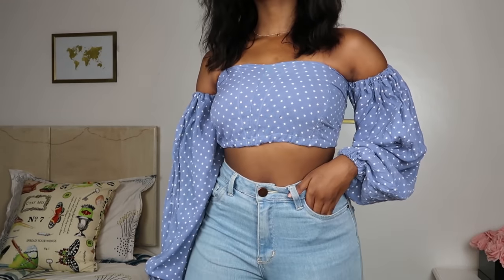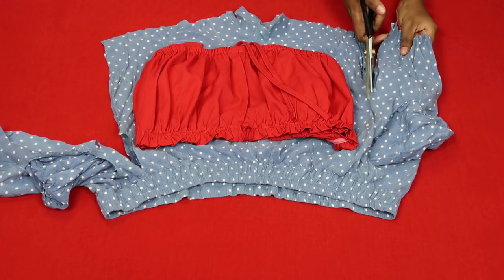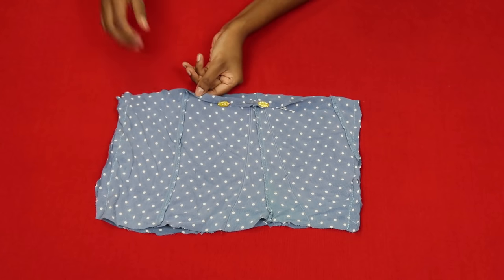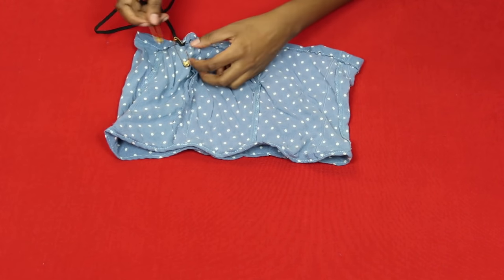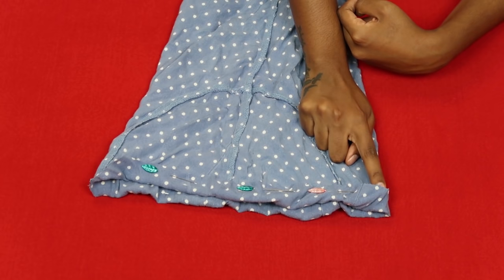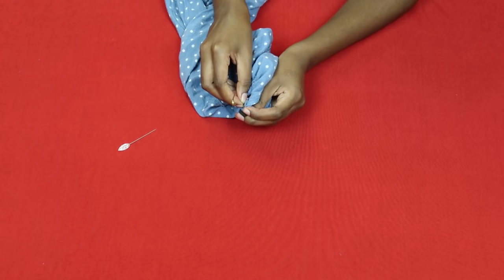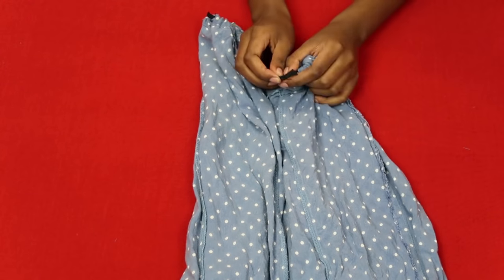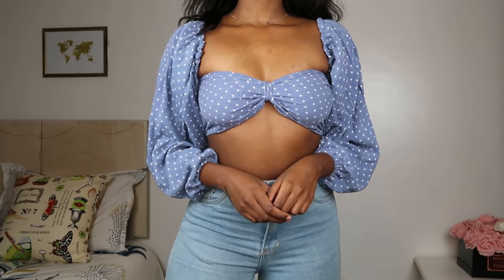DIY Trendy Summer Crop Top...From Old Baggy Pants!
In today's video I'm showing you how to make a trendy summer top that can be worn as a square neck top or an off shoulder top...from an old pair of pants!

Enjoy! x

*Go you! You made it to the end of this very short description bar*